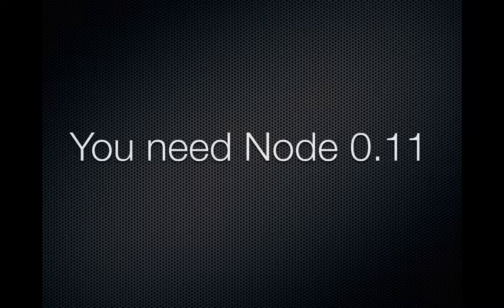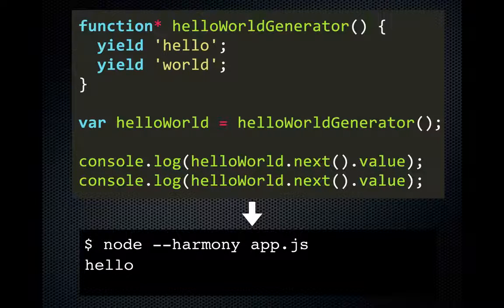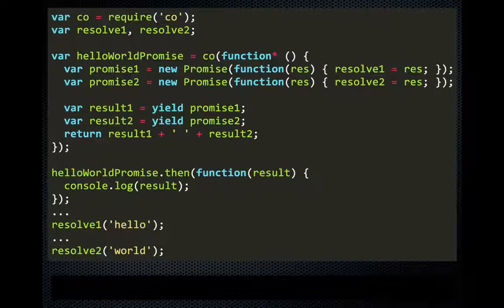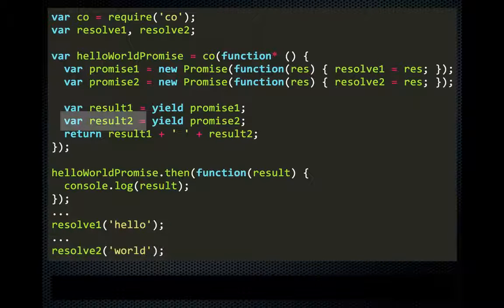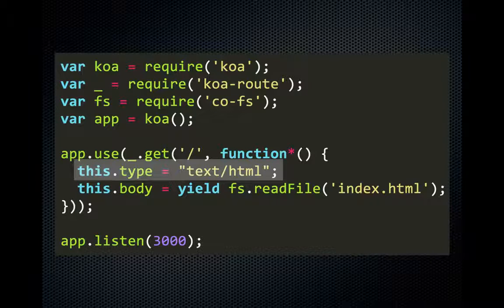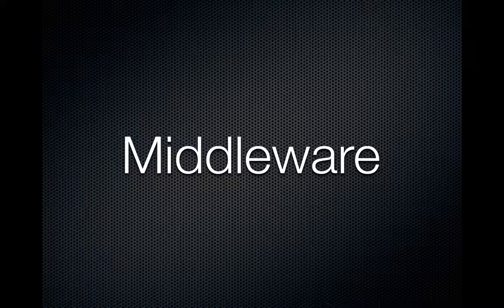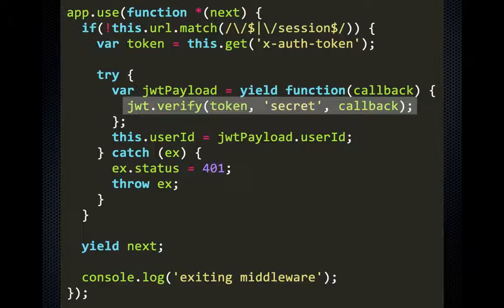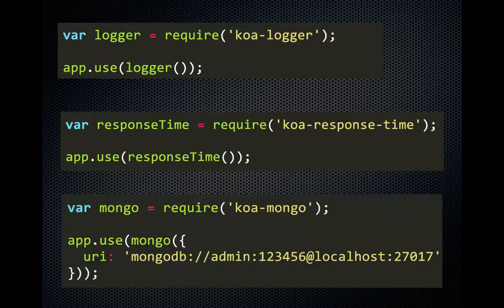Koa: Understanding the next-generation web framework for Node.js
An introduction to the Koa web framework for Node.js and some of the technologies behind it. Covers ES6 generators, promises and TJ Hollowaychuk's Co library. Also demonstrates how to write your own middleware, using JSON web tokens as an example.